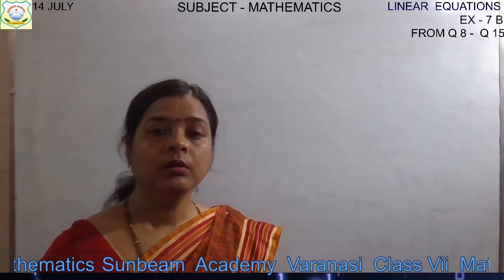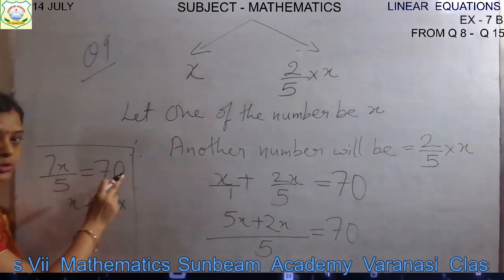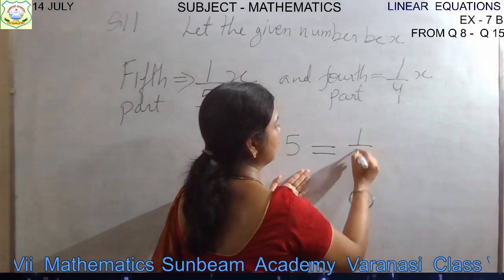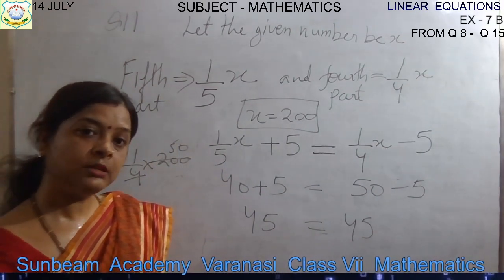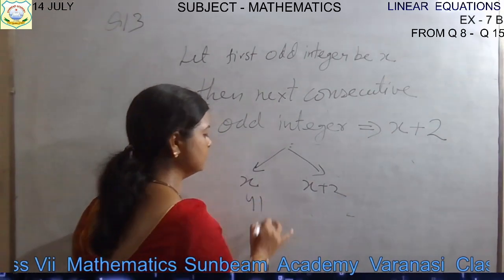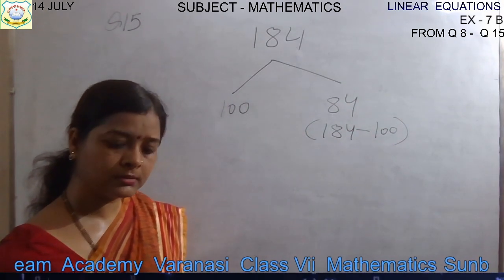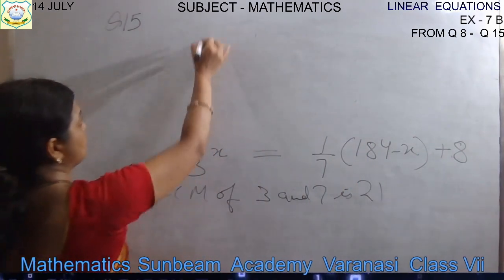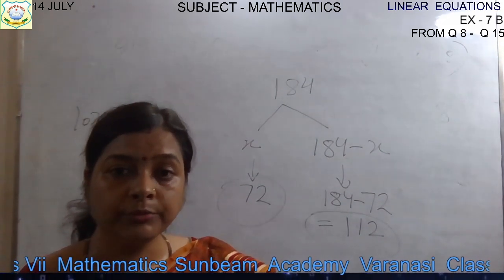7_MATHS_EX 7 B( Q 8 TO Q 15) MODULE 8